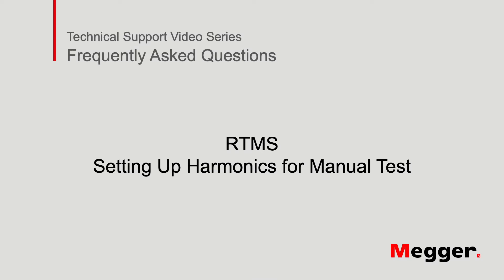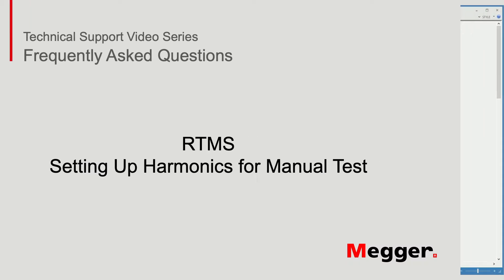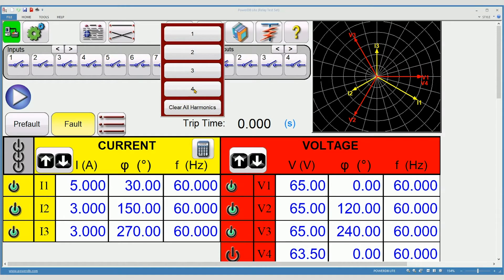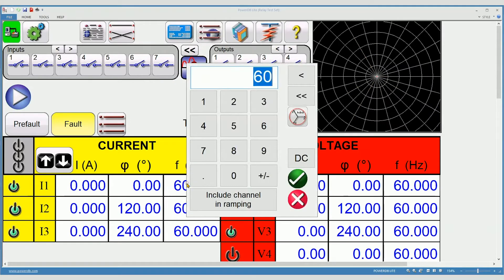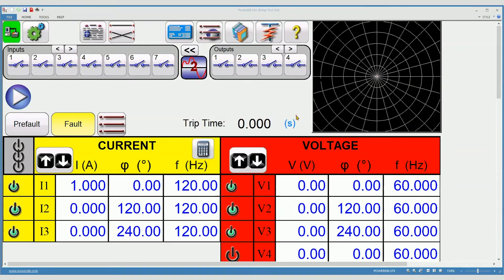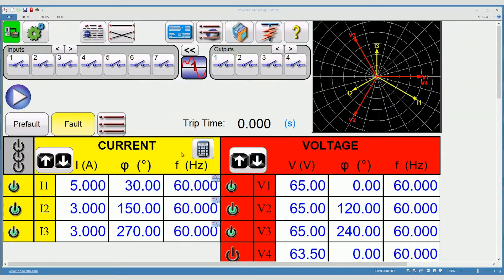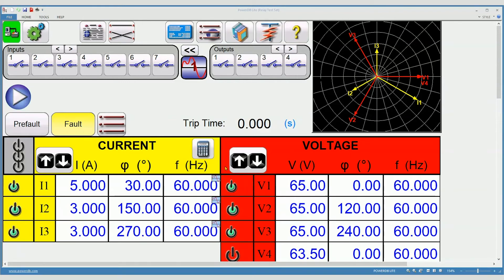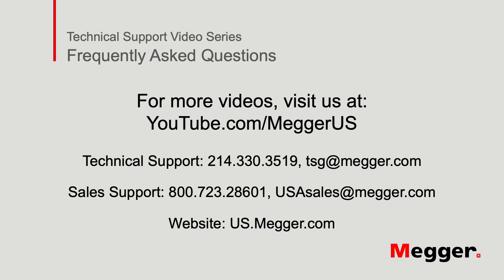Megger RTMS: Testing Harmonics of Transformer Differential Protection Relays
This video will demonstrate how to set up for testing harmonic restraint or harmonic blocking of transformer differential protection relays. Other types of protective relays the family of SMRT relay test sets can test include reclose relays, recloser controllers, End-to-End testing, overcurrent relays, time overcurrent relays, time undervoltage relays, time overvoltage relays, impedance, and relays.

Megger’s SMRT provides complex waveforms by superimposing up to four frequencies in a channel. Learn how to configure advanced harmonics as required for testing transformer differential harmonic restraining or harmonic blocking function.